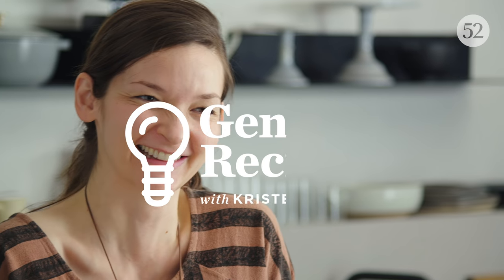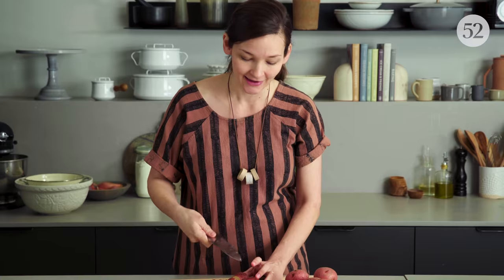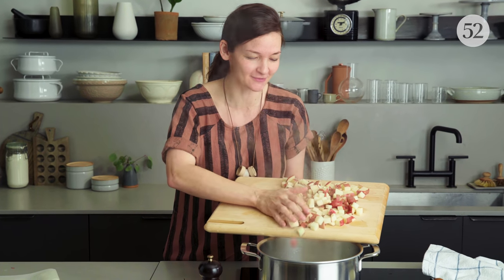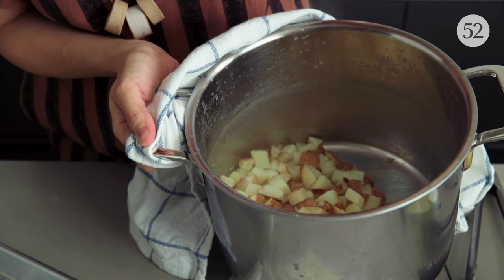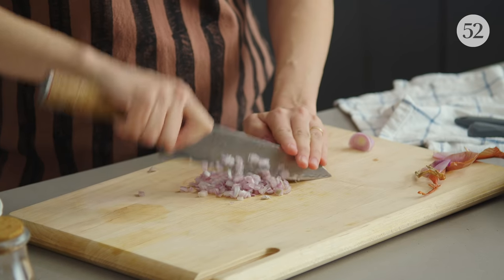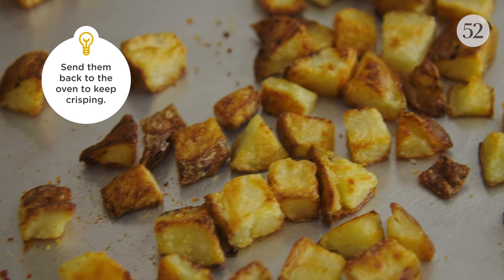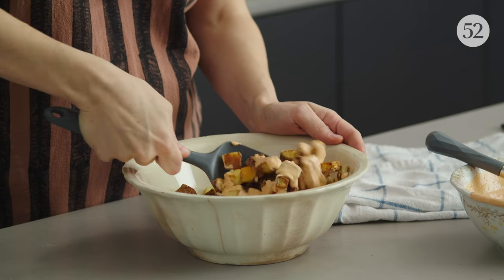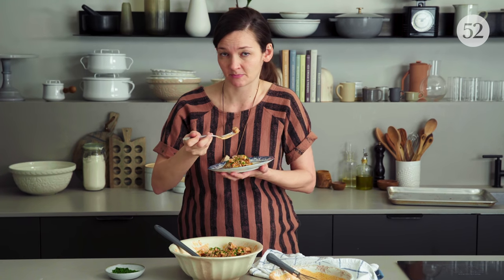Molly Yeh's Roasted Potatoes with Paprika Mayo | Genius Recipes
Serve these roasted potatoes warm and they will meld into a patatas bravas-like warm-crispy-saucy thing. Or, if you want to set them out at a party, let the potatoes cool before dressing so they stay crisp. Either way, as Molly Yeh says, “This is really kind of just a bowl of salty enough fries with mayo that you can eat with a spoon.”

Serves: 4
Prep time: 30 min
Cook time: 30 min

INGREDIENTS
Kosher salt and freshly ground black pepper
2 pounds red potatoes, cut into 1/2-inch cubes
2 tablespoons unsalted butter, melted
1 cup mayonnaise
1/4 cup white vinegar
1 tablespoon paprika
2 teaspoons sugar
1 1/2 small shallots, finely chopped